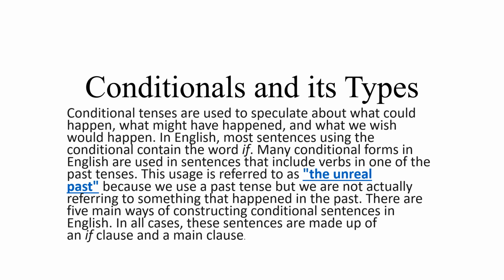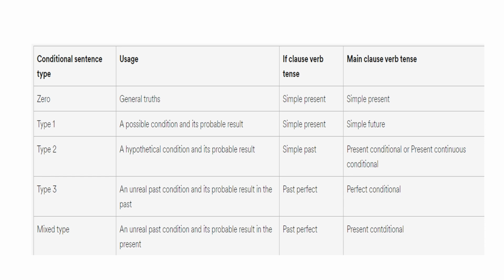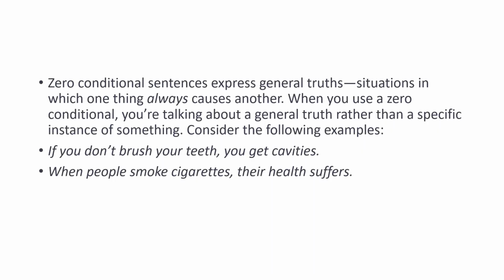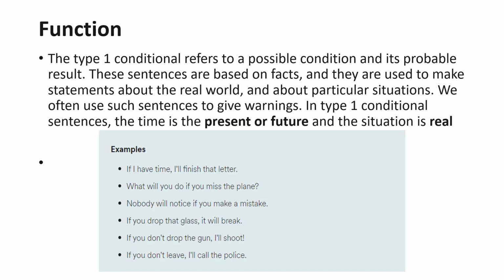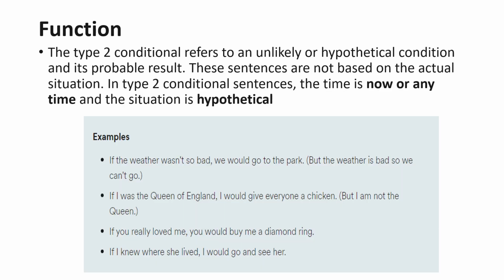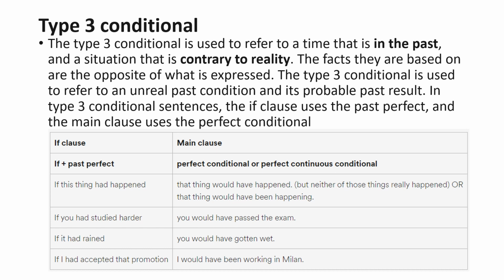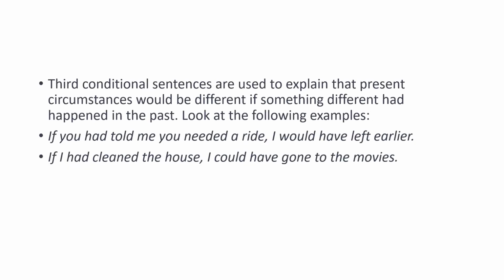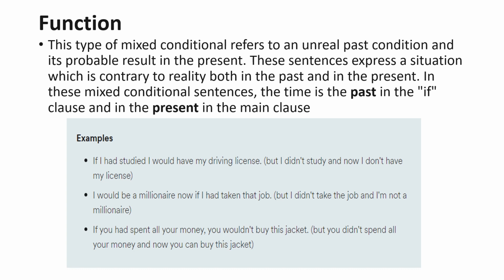Conditional ad its types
conditional and its types, zero conditional, first conditional, second conditional, third conditional, mixed conditional